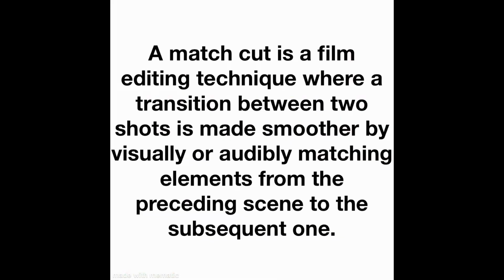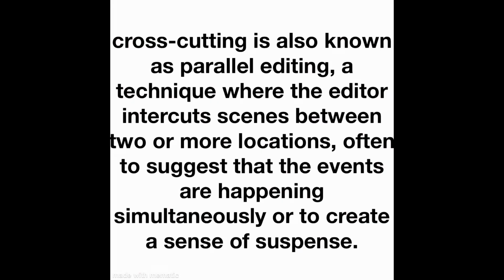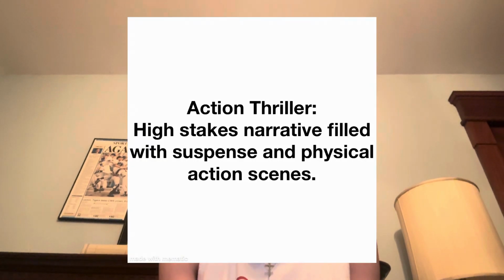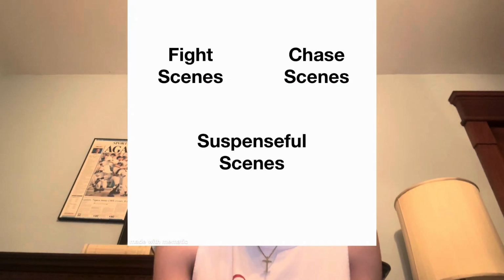Film Final Project